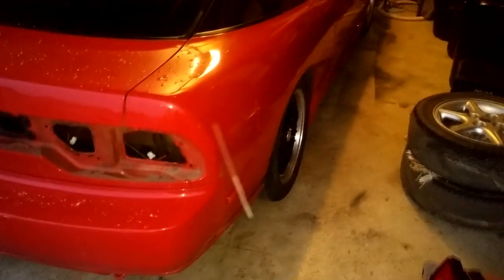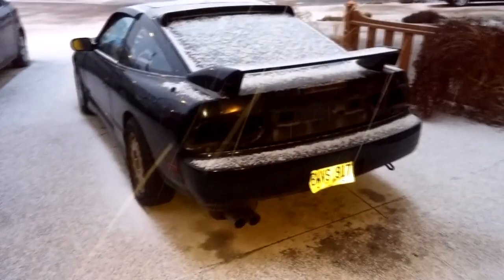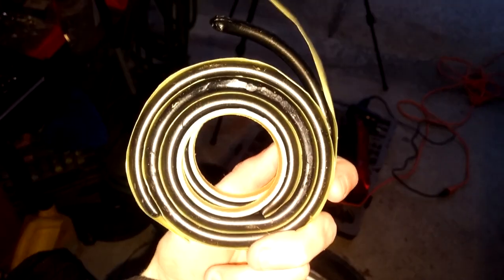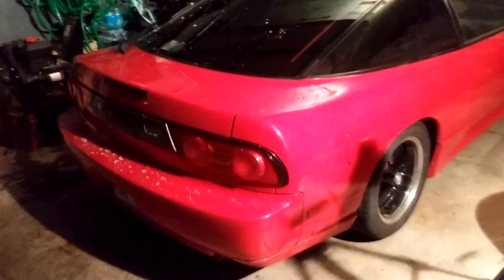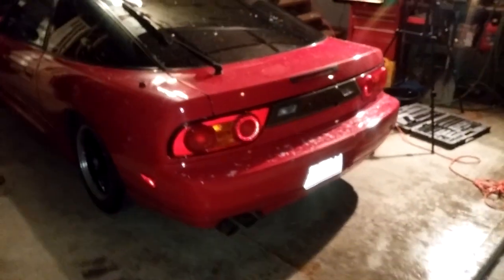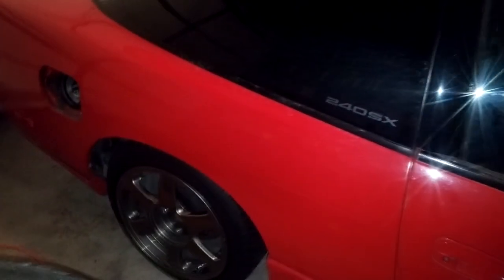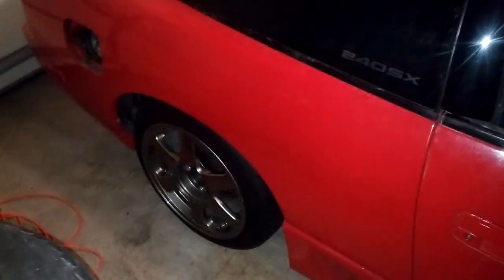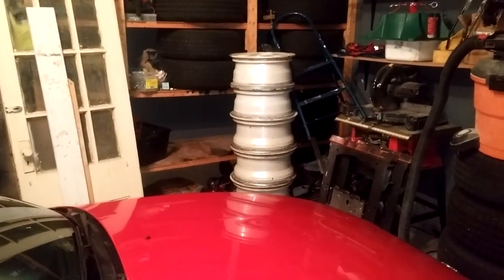KOUKI 180SX TAIL LIGHT INSTALL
Welcome to the first video about the things I'm doing to my brand new 240sx! Today I take the kouki/type-x tail lights off my old car and throw them on the new one!

Get Night Ride merch down below!